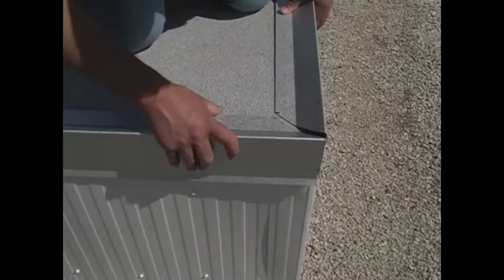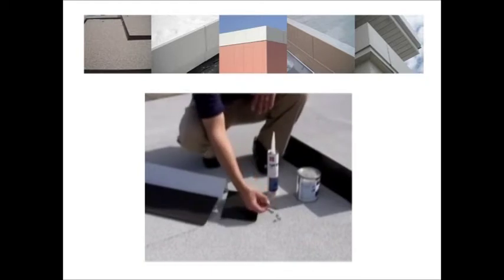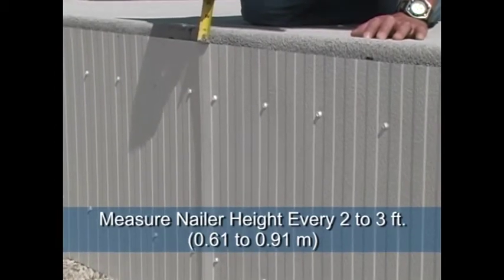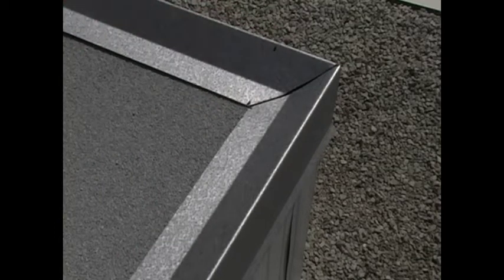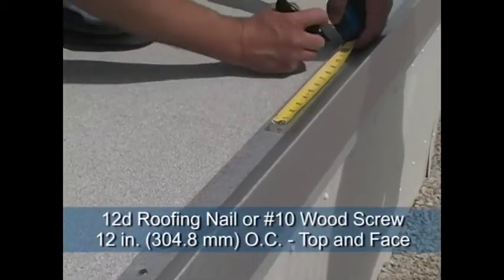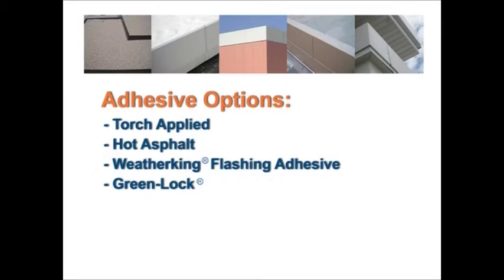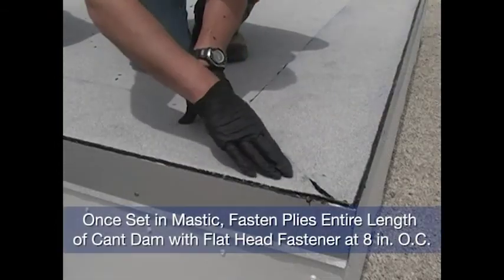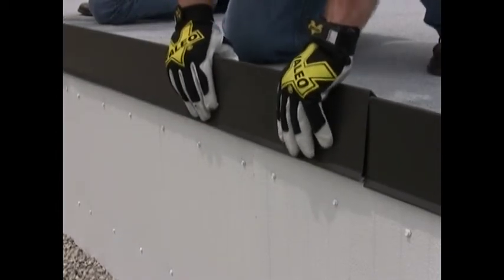Installing roof metal edge system; Garland's R-Mer® Edge Fascia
R-Mer Edge Fascia system is compliant with code required ANSI/SPRI ES-1 standards. In this Application Excellence learn how to properly install Garland's metal R-Mer Edge snap-on Fascia. This video covers: Correct Measurements, Installing the Cant Dam, Installing Flashing Membranes, and Installing Fascia Cover.